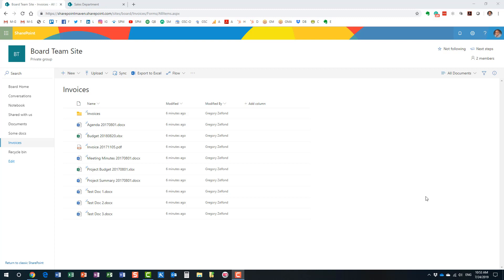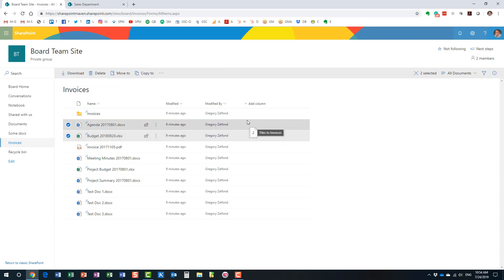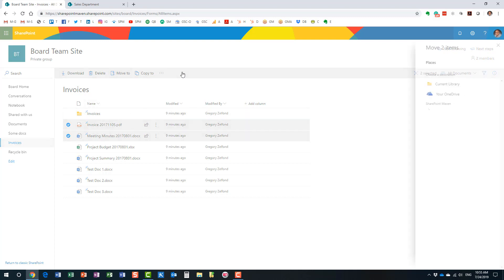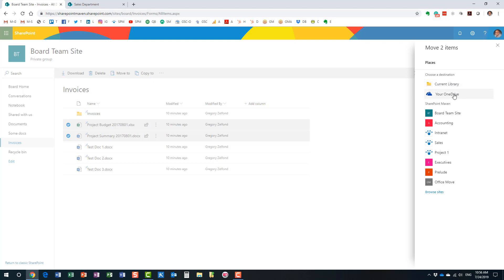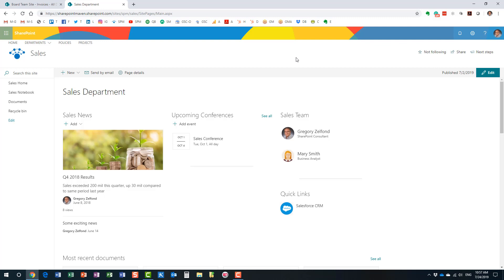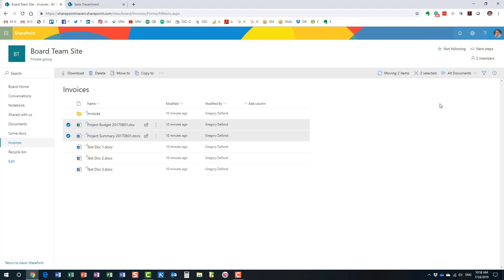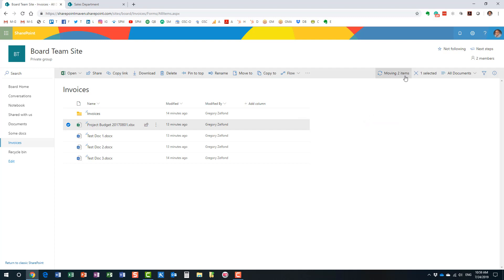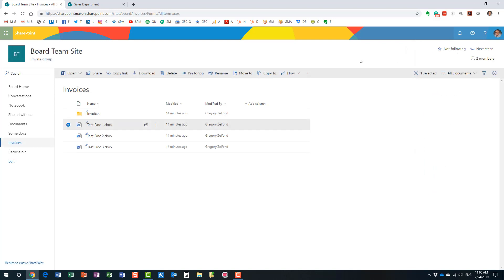How to move and copy files in SharePoint and OneDrive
This video explains how to move and copy files within SharePoint and OneDrive. Not only you can copy files and folders within the same library, but you can also move docs across sites and libraries. Check out the video to learn more.

Leave a comment for me below 👇